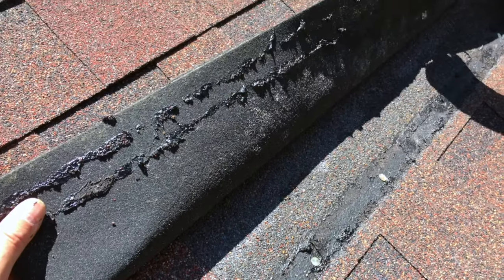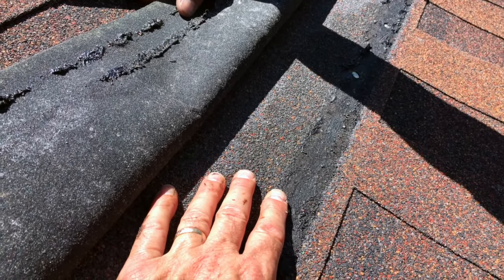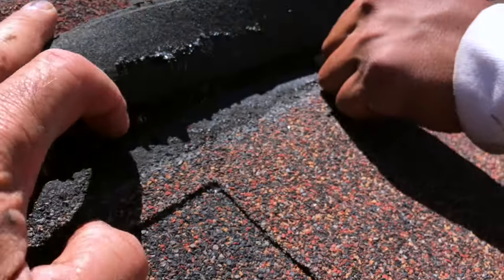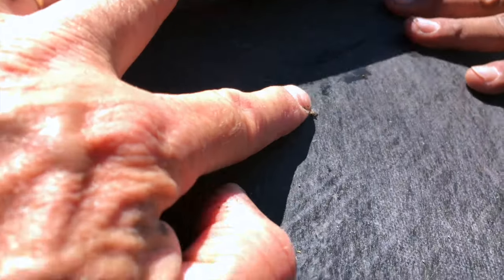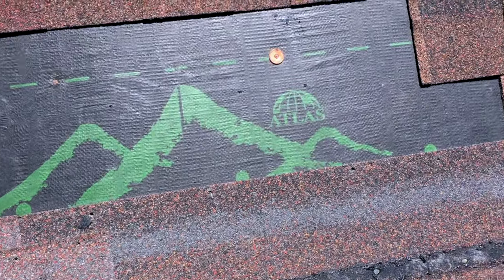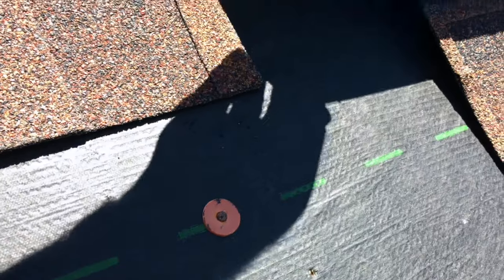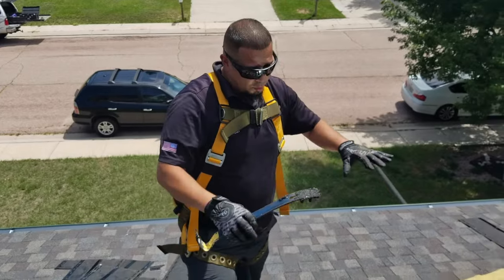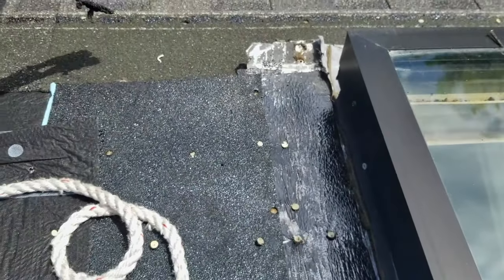HOW TO FIND A ROOF LEAK LIKE A PRO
Finding a roof leak like a pro is a process and takes time. Be patient in the process and you will be able to find most leaks. The key to finding a leak is locating the source of moisture. A rusted roofing shingle nail is a tell tale sign that you're getting close to the source. In this video we share several tips on how to find a roof leak.